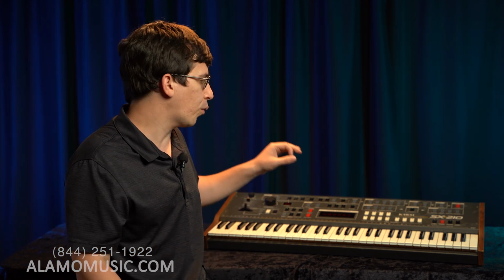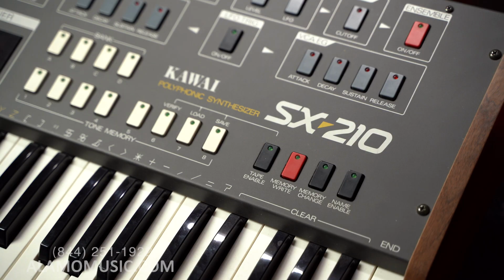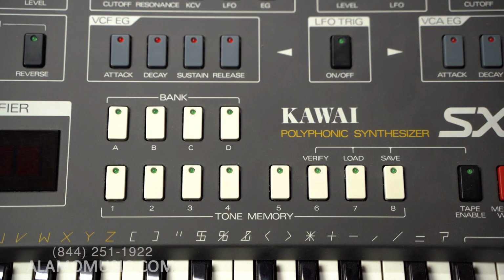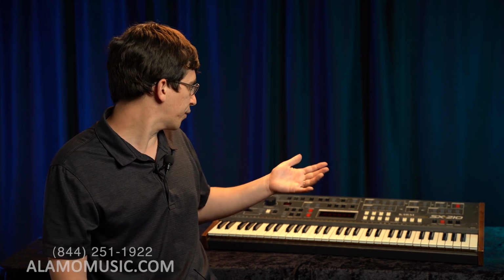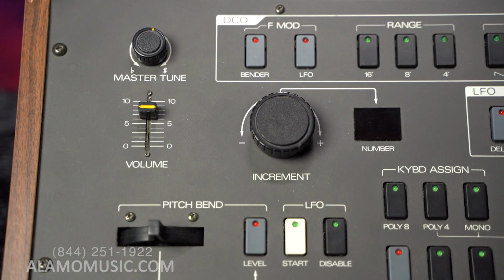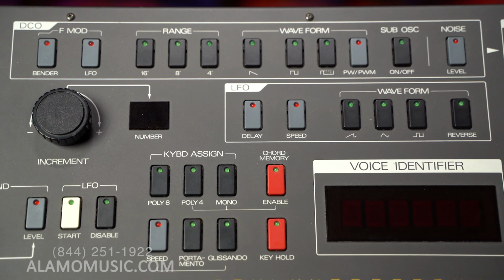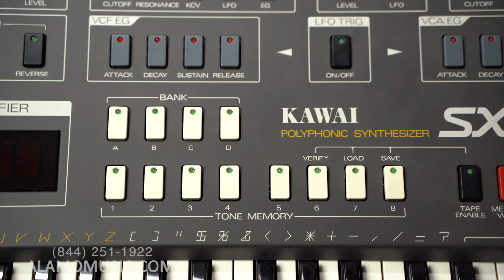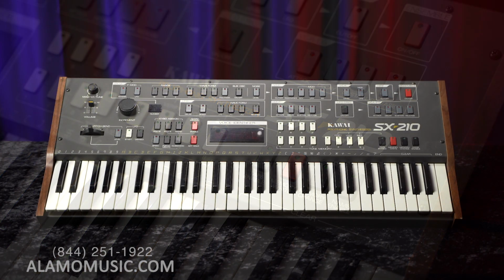Kawai SX-210 | Is The Magic Still There?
We reviewed this synthesizer a while back, and now it's time to see if the magic is still there. Is it worth it from a collectors and/or musical standpoint? Take a listen and let us know what you think! Do you own any classic Kawai synthesizers?

0:00 Intro/Specs
7:16 Demos
19:22 Final Thoughts